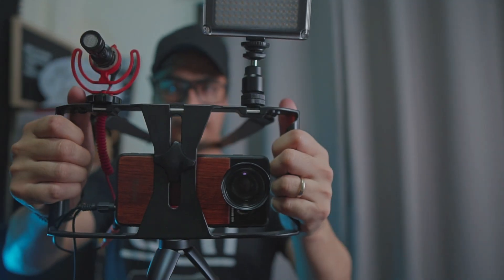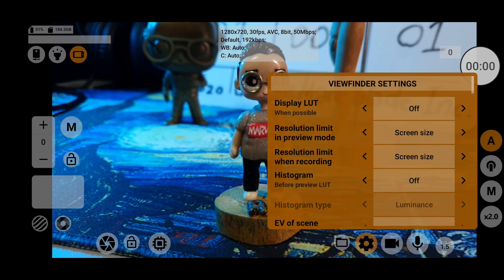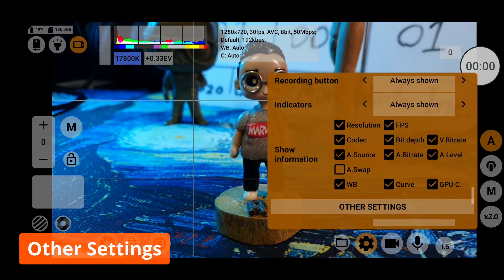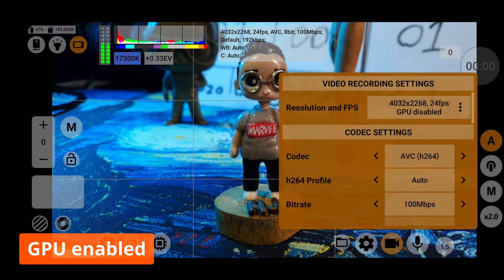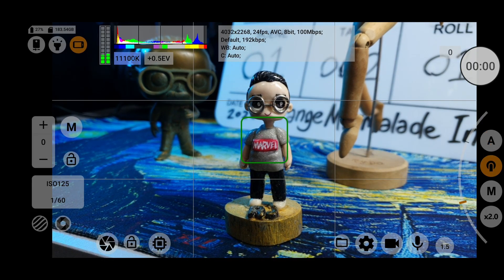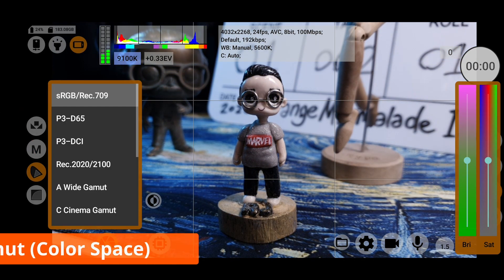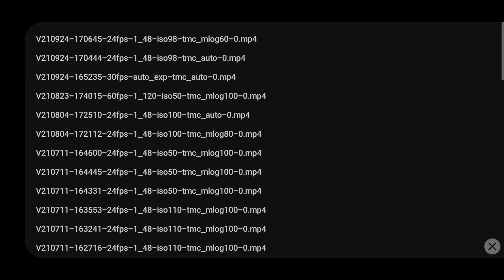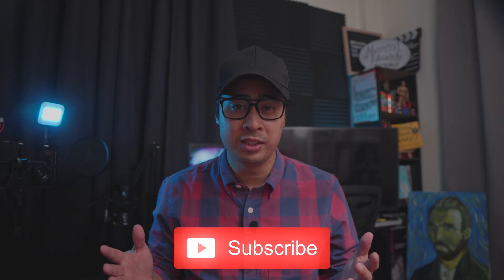MCPro24fps Tutorial for Beginners // Professional Camera App for Android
MCPro24fps is a feature-packed professional camera app for Android users and mobile filmmakers. In this video, I'm gonna show you how to navigate the settings and use this incredible video app to make awesome cinematic films on you smartphone!

A simple tutorial or beginner's guide on how to use MCPro24fps - one of the best professional filmmaking tools you can get on your smartphone!

VIDEO CHAPTERS
0:00 Introduction
1:27 General Settings
3:20 Video Settings
5:11 Audio Settings
5:22 Interface
5:54 Focus Controls
6:32 Exposure Controls
7:21 Image Sensor Settings
8:02 GPU Processor Settings
8:28 Start Recording
8:59 Playback
9:41 Conclusion